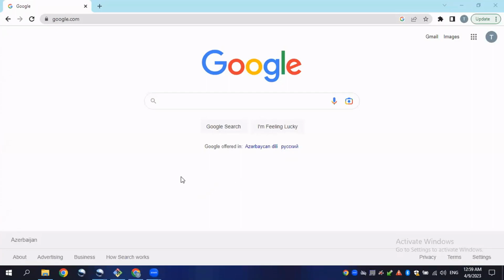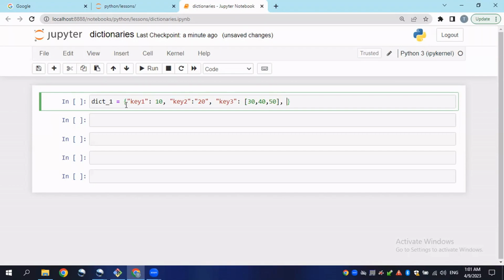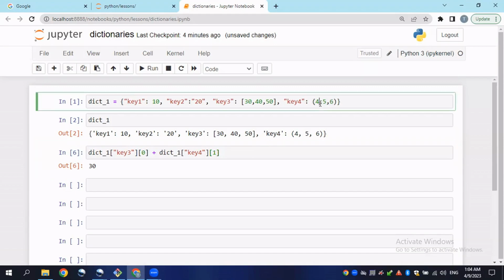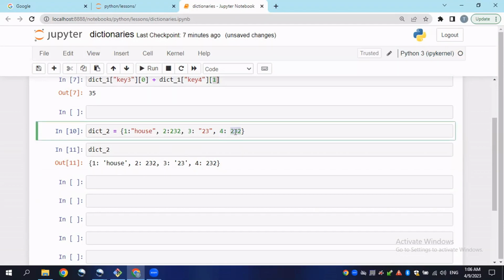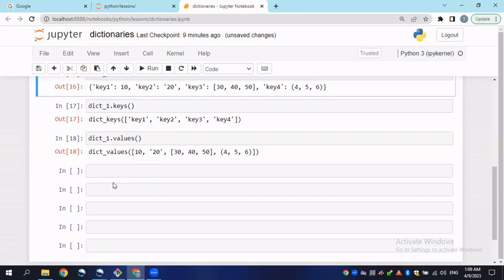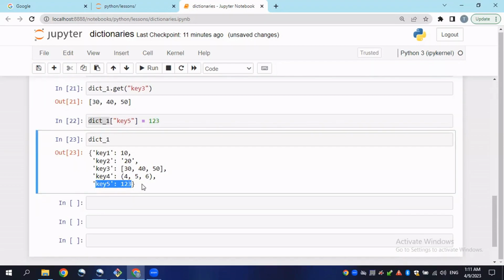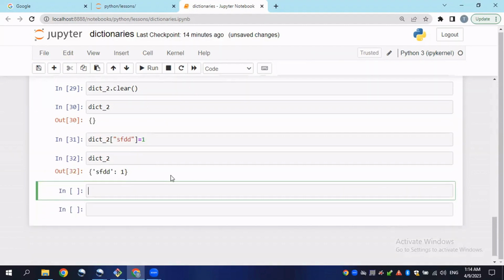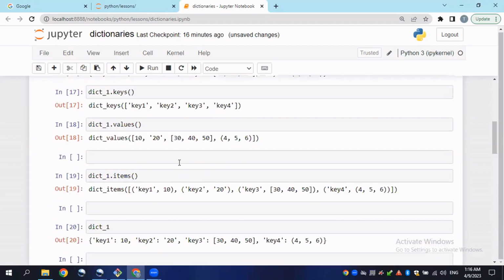PYTHON LESSON #10 - DICTIONARIES IN PYTHON.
In this lesson we will  learn how to use data structures, particularly DICTIONARIES  in python, where we would learn almost all the needed features of a dictionary use in python.
Chapters:
1:13 - Creating a simple dictionary with KEYS and different types of VALUES (such as: strings, integers, tuples, lists.
3:28 - Access each element in a dictionary with the help of KEYS
4:30 - Summing different keys values(elements) to each other.
6:05 - Define keys of the dictionary as the integers.
8:15 - Duplicated values  for KEYS and VALUES
9.10 - The use of KEYS() method and printing out all the keys of a dictionary
9:29 -  The use of VALUES() method and printing out all the values of a dictionary
9:51 - ITEMS() method and output both keys and values of a dictionary
10:50 - Use of GET() method to get the values based on the keys
11:22 - Adding an element to the dictionary
12:24 - Delete an element from the dictionary  with DEL
13:13 - Delete and element from the dictionary with POP
14:18 - Remove all the keys and values with the help of CLEAR function
15:07 - Checking if KEY, VALUES are inside of the dictionary

Make sure you watch and practice my lessons at the same time.